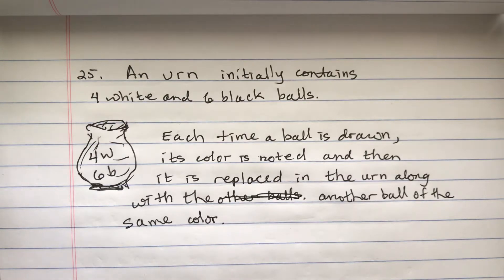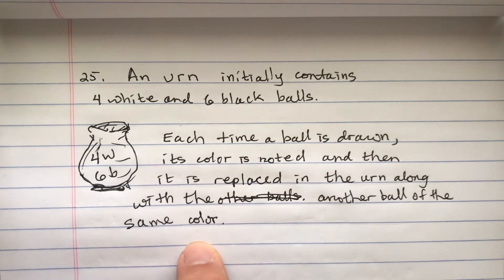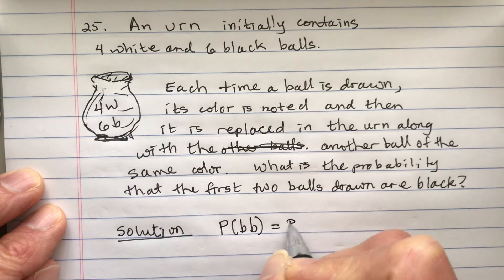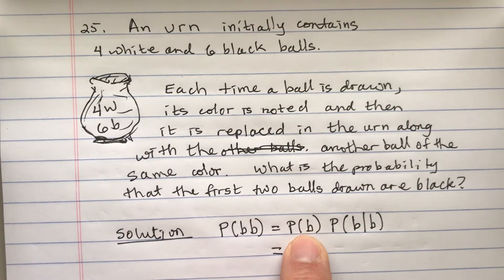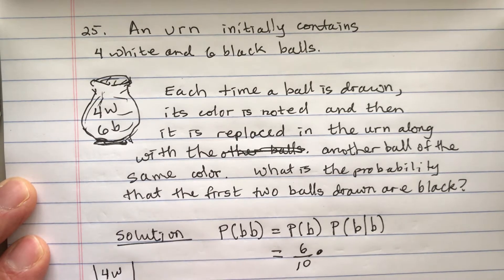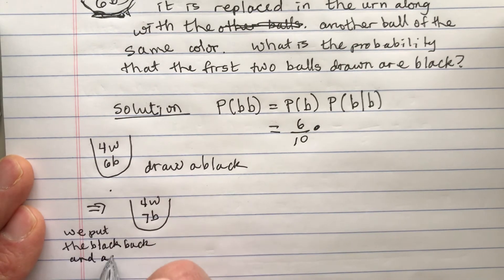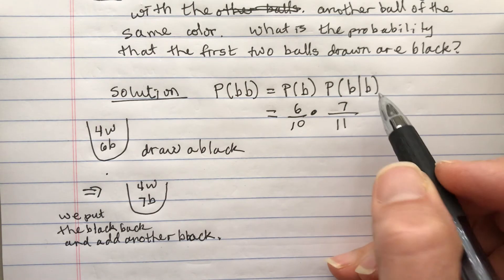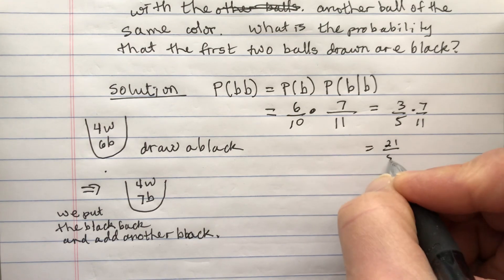Probability #25 Drawing balls from an urn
Conditional Probability, drawing balls from an urn